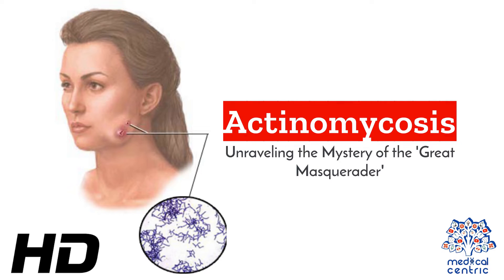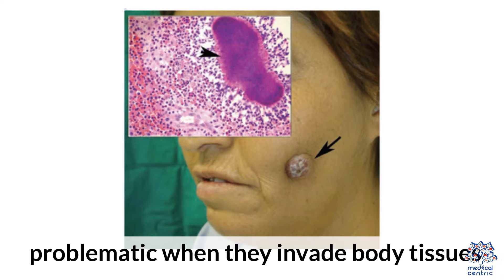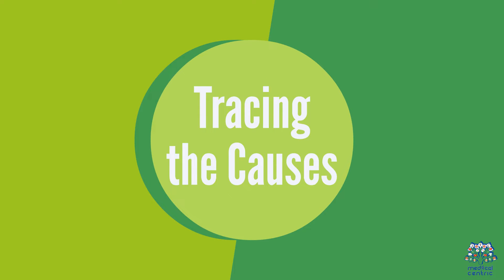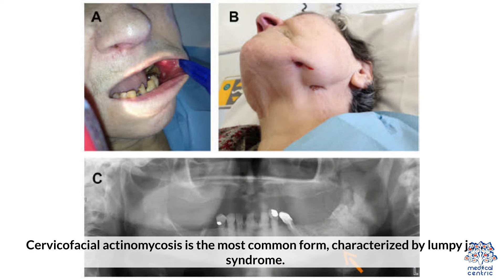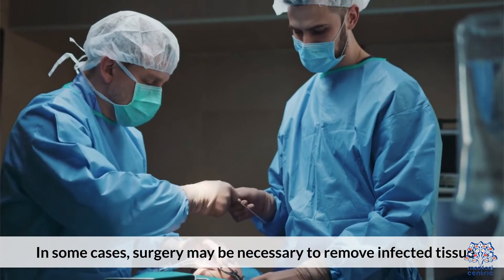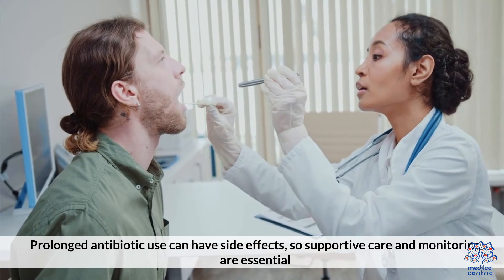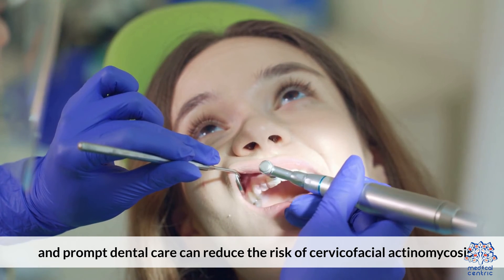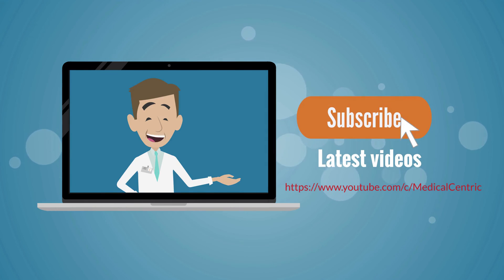Actinomycosis Unleashed: The Journey to Expose the Great Masquerade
Today, we embark on a journey to unravel the mysteries behind this enigmatic bacterial infection that often eludes diagnosis, earning it the title of a silent intruder or 'Great Masquerader.'

Section 1: Actinomycosis Deconstructed

Actinomycosis is a rare bacterial infection caused by various species of Actinomyces bacteria. Unlike its more notorious counterparts, Actinomycosis often masquerades as other conditions, making it a challenging diagnosis for healthcare professionals.

Section 2: The Masquerade Begins

This section delves into the deceptive nature of Actinomycosis, exploring how it disguises itself as more common ailments, leading to delayed or misdiagnosed cases. From dental issues to respiratory symptoms, Actinomycosis wears multiple masks.

Section 3: The Microscopic Drama

A microscopic journey awaits as we explore the intricate dance of Actinomycosis at the cellular level. Uncover the mechanisms that allow this bacterium to infiltrate tissues, forming characteristic abscesses and creating a complex clinical presentation.

Section 4: Diagnosis Dilemmas

Actinomycosis challenges the medical community with its diagnostic puzzles. This section sheds light on the difficulties healthcare professionals face in recognizing and confirming Actinomycosis, emphasizing the importance of a multidisciplinary approach.

Section 5: Treatment Tactics

Once unmasked, Actinomycosis requires a strategic approach for effective treatment. Discover the therapeutic interventions and antimicrobial agents used to combat this 'Great Masquerader,' ensuring a comprehensive and successful resolution.